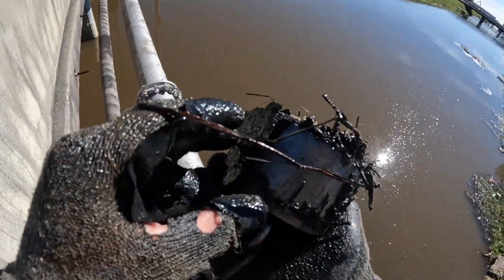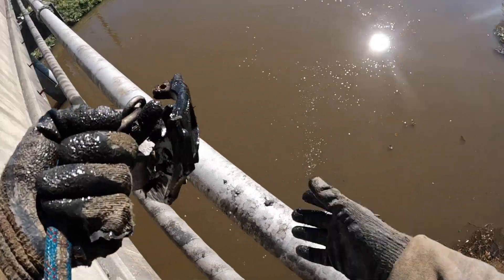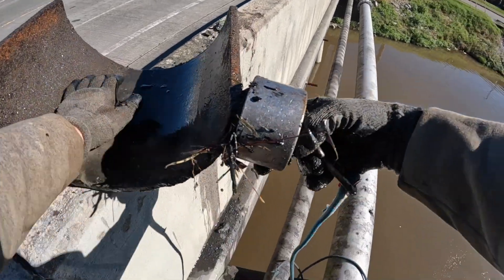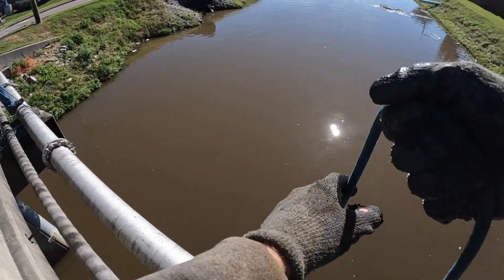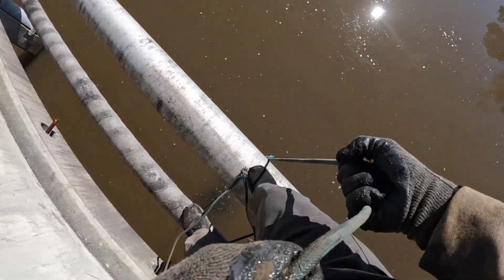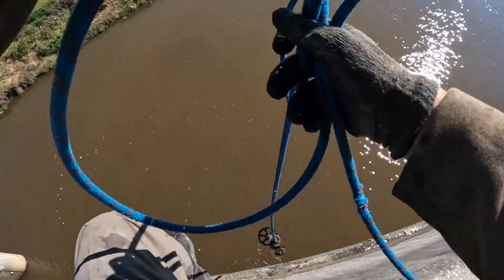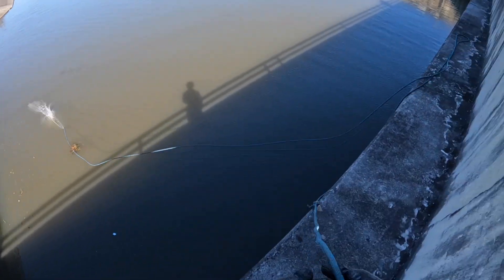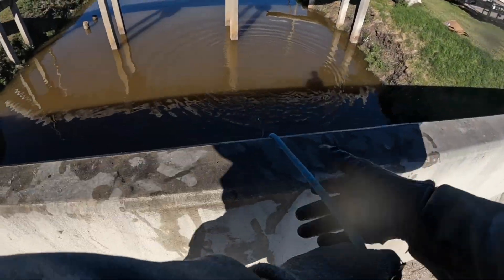This ABANDONED Bridge Is LOADED With Forgotten Treasure - Magnet Fishing An Abandon Bridge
Today we go magnet fishing next to an abandoned bridge and end up finding a bunch of really cool stuff. We jump around to a couple spots and find a lot of tools and construction items.